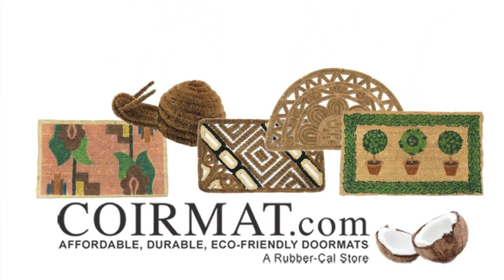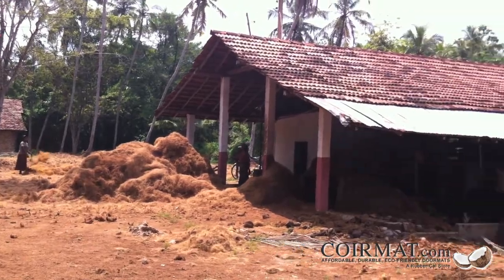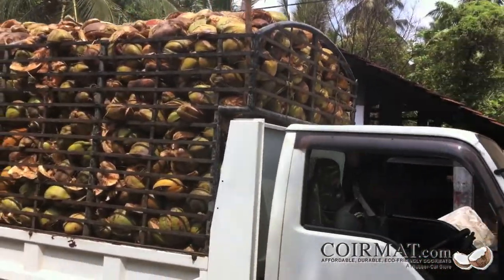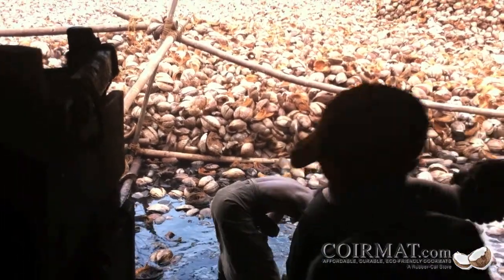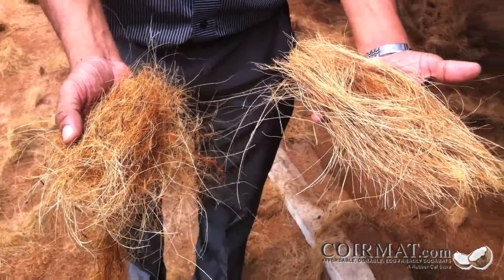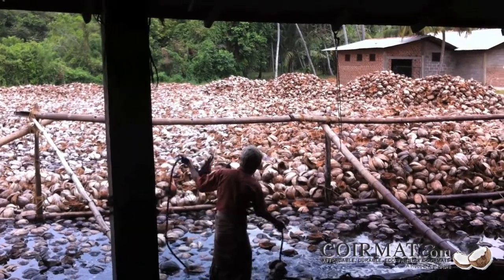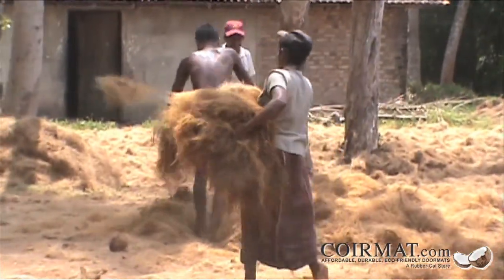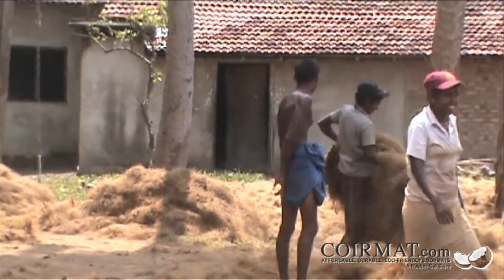Coir Mat.com Presents: Soaking Coconuts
All of our Coirmat.com doormats are made with 100% coconut coir. These fibers are the product of entirely eco-friendly, sustainable production processes that take place on small cottage industries. Coconuts are harvested on the village plantations, and de-husked by hand. One of the most important steps is retting, where the coconuts are soaked in water to encourage microbe growth fiber separation. After retting, the fibers are drained, cleaned, dried, and prepared for the next step of the coir mat production process.